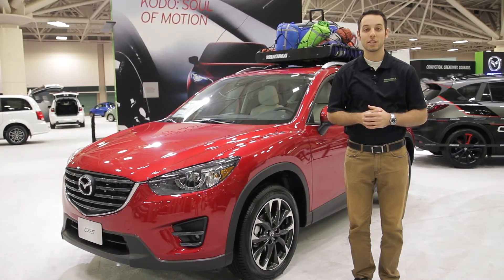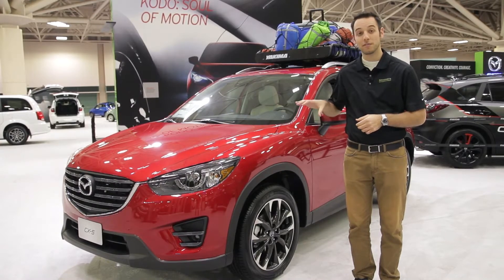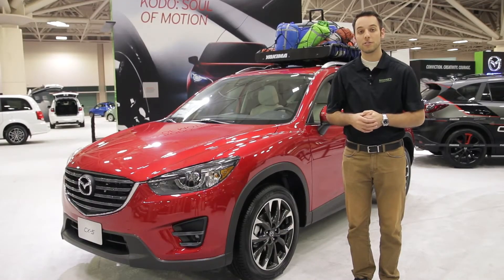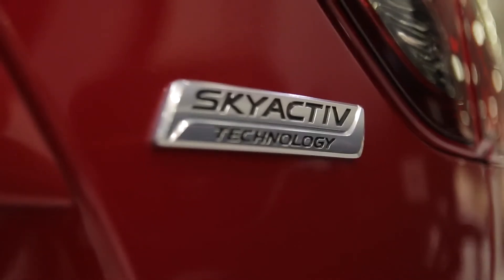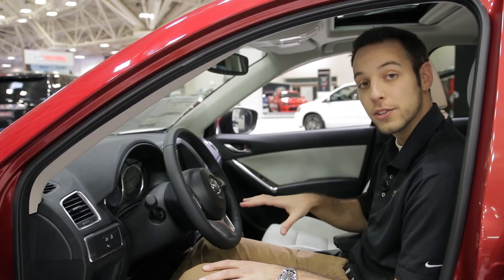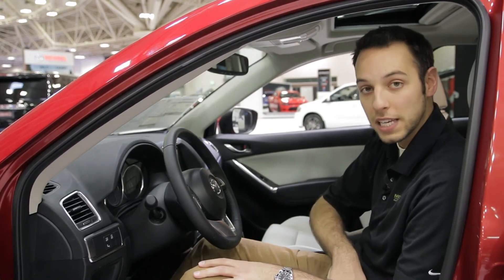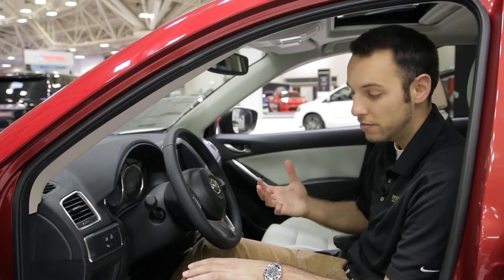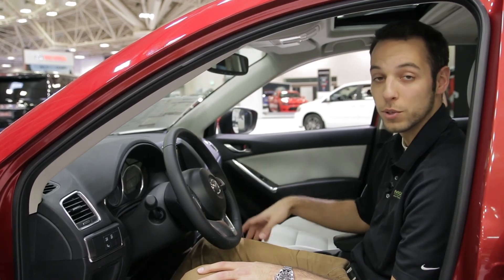2016 CX-5 | 2015 Twin Cities Auto Show | Morrie's Minnetonka Mazda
| Mazda brought the new 2016 CX-5 to the Twin Cities Auto Show. We have a first hand look at showing you the interior and exterior features.

Morrie's Mazda is proud to serve the Minneapolis-St. Paul-MN area. We are the only dealer who offers the Buy Happy Promise, which includes our best price first, commission-free salespeople, no cost oil changes, free car washes, rewards towards your next car, Morrie's exclusive lifetime powertrain warranty, plus more. We proudly serve Minneapolis-St. Paul and the neighboring areas in Minnesota.